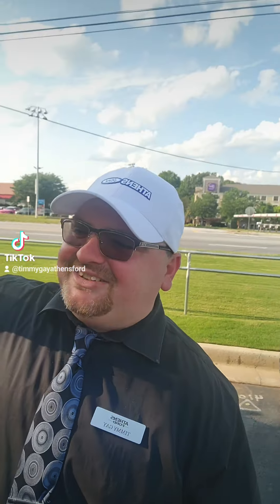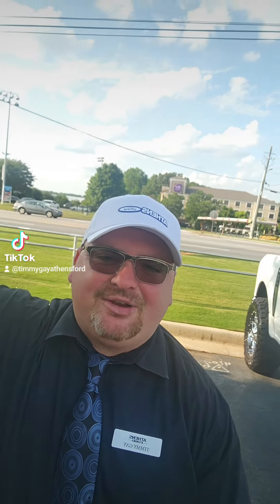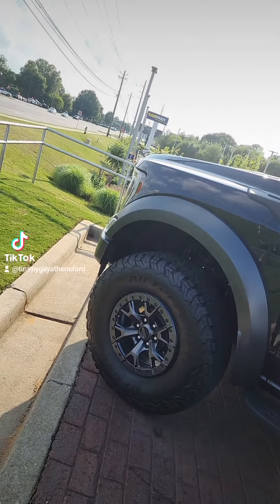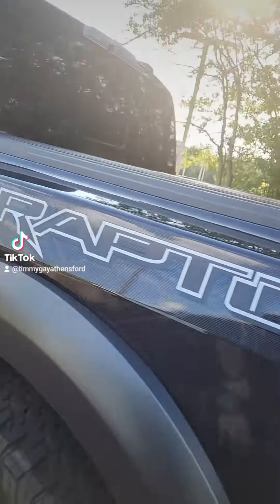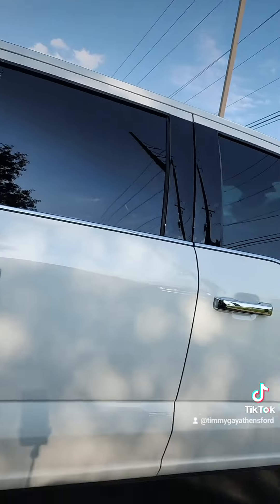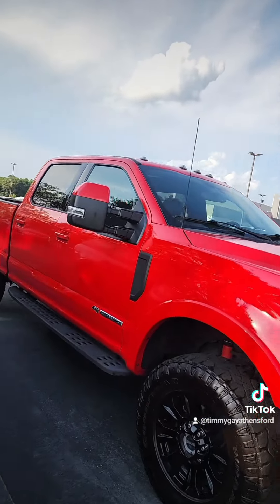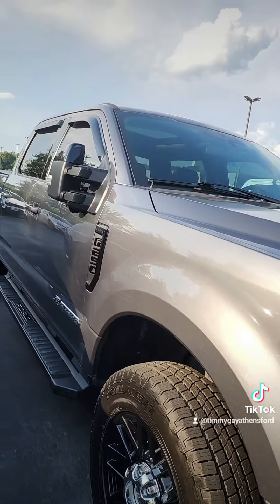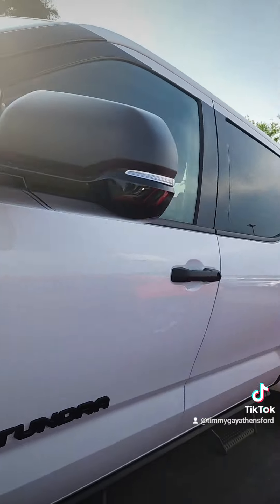Timmy Gay at Athens Ford in Athens Ga.